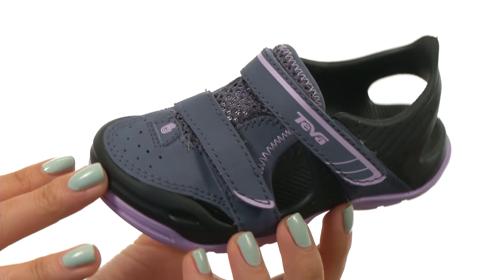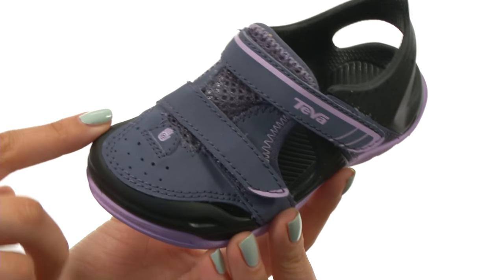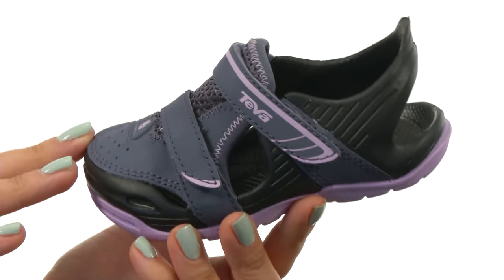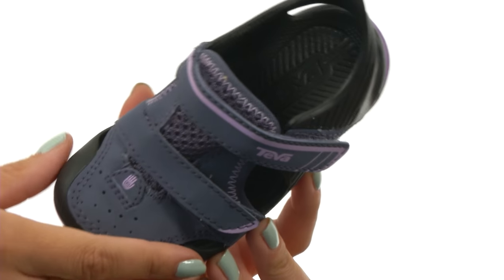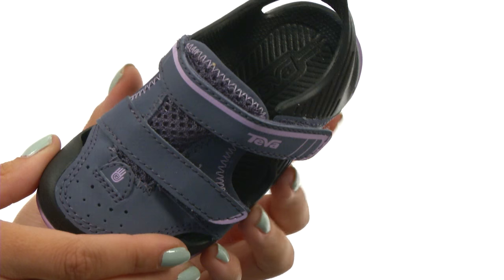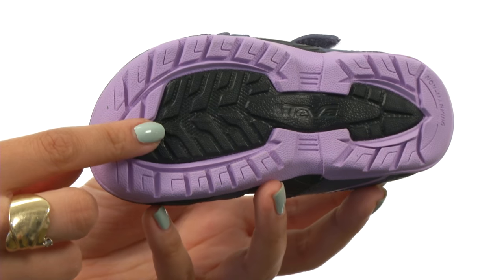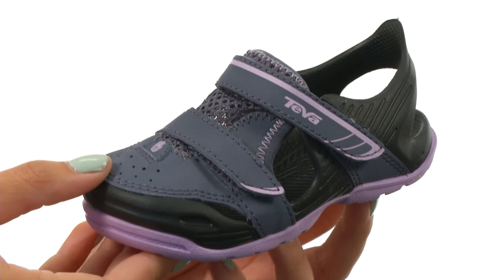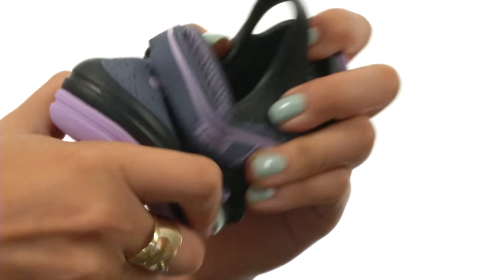Teva Kids Barracuda Sport (Toddler) SKU:#8252796